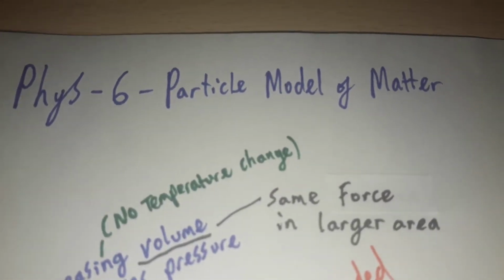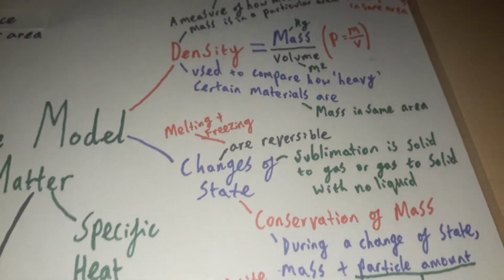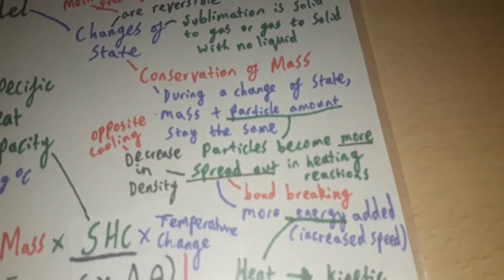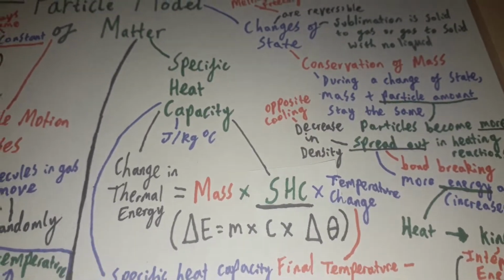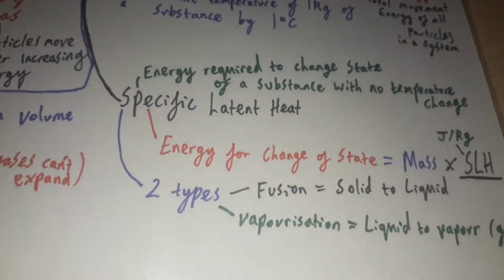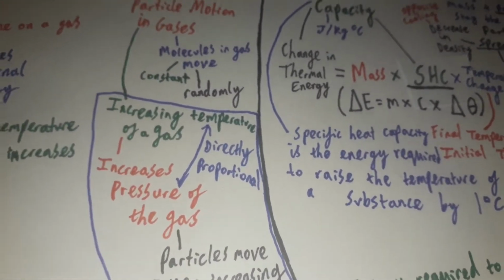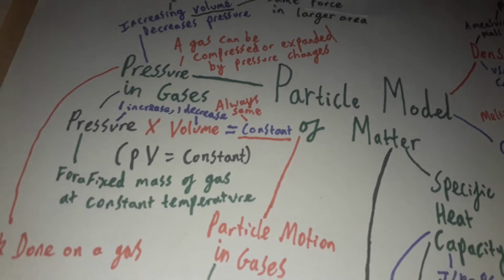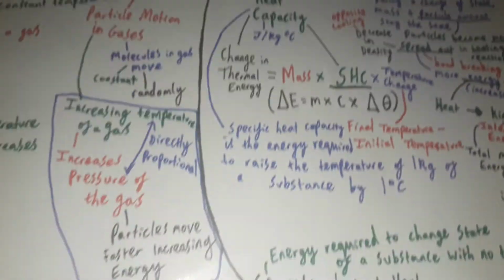AQA GCSE Physics 6: Particle Model of Matter